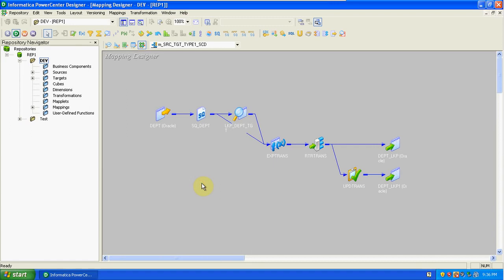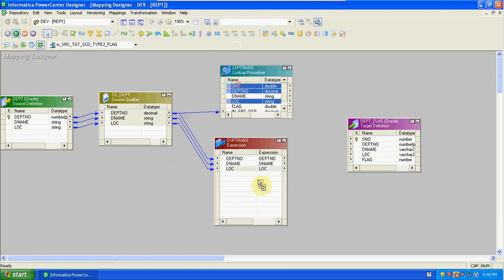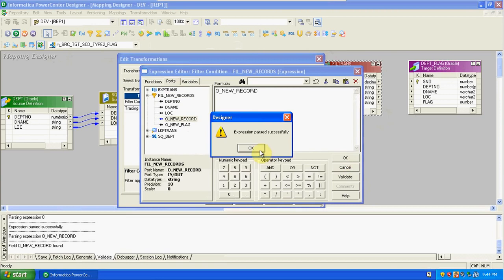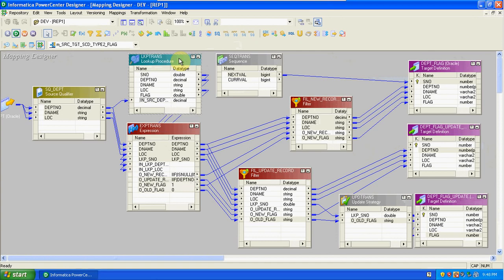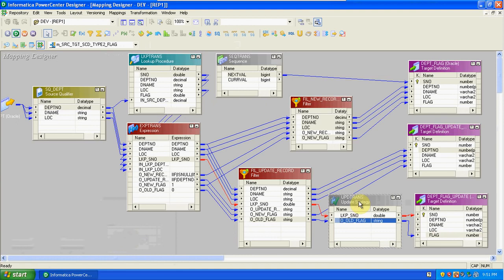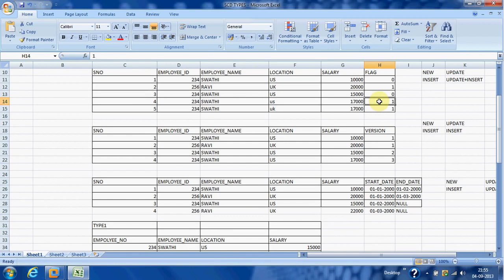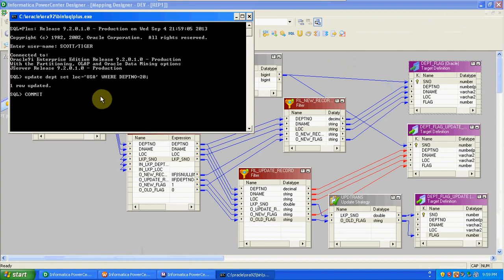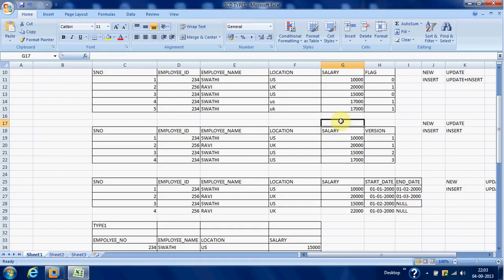Informatica SCD TYPE2 FLAG